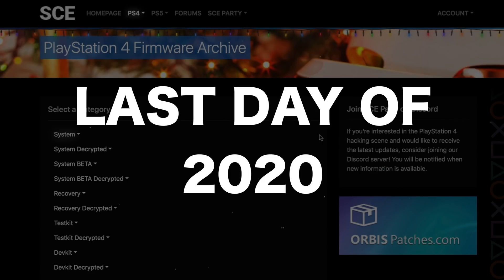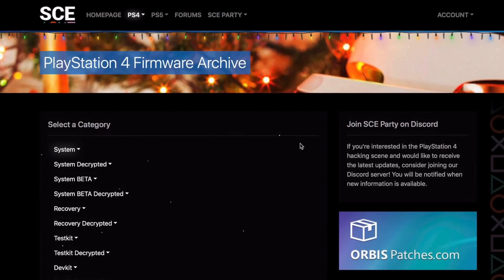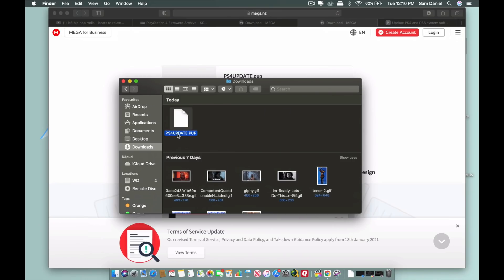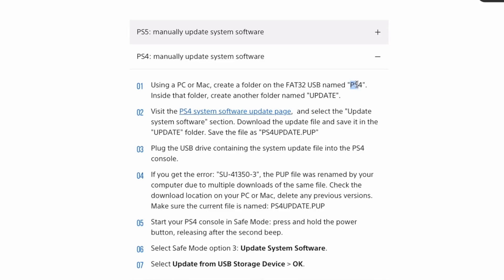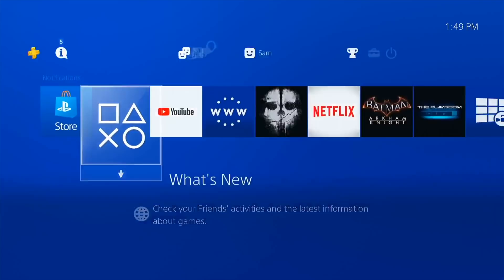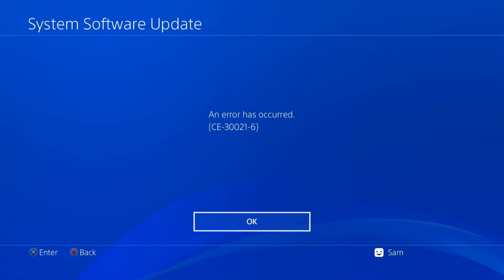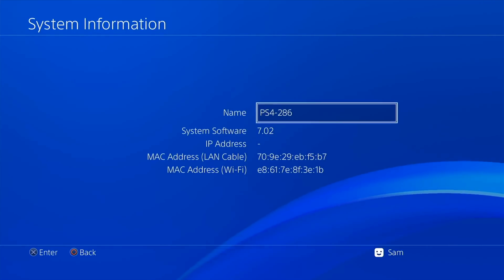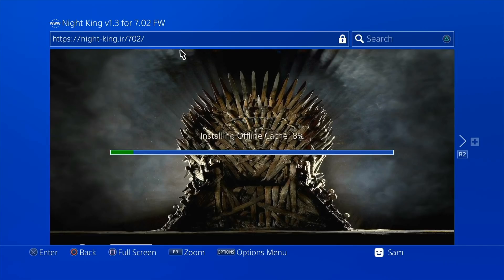COMPLETE 7.02 PS4 JAILBREAK TUTORIAL | Should You Update? | How To Update | Guide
Should you update to 7.02? Here's a video covering Step-by-Step Instructions How to Update & Jailbreak on 7.02 from 5.05 / 6.72

0:00 - Introduction
1:15 - Download Firmware
2:40 - Placing the Firmware
5:00 - Upgrading Firmware
8:11 - First Attempt Jailbreak
10:02 - Second Attempt Jailbreak
13:54 - Second Host Jailbreak
15:45 - Should You Update?